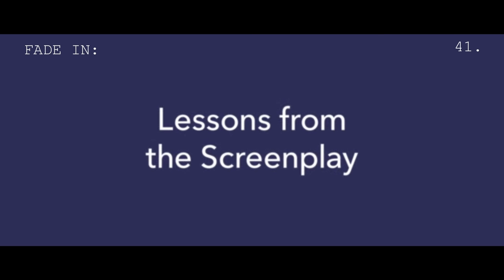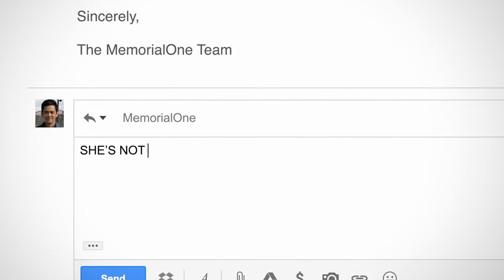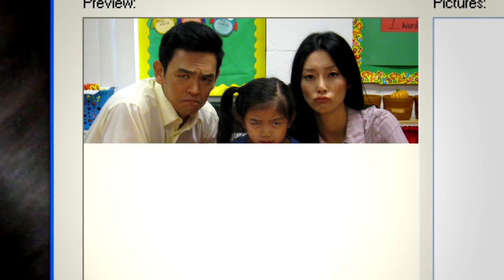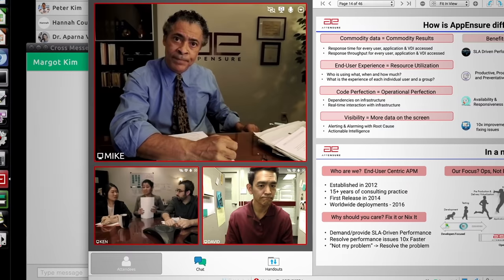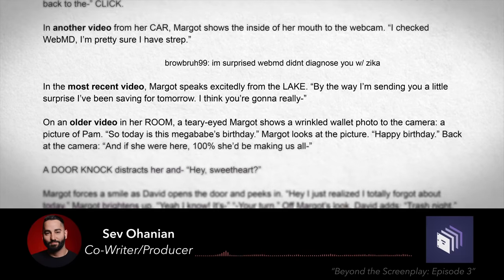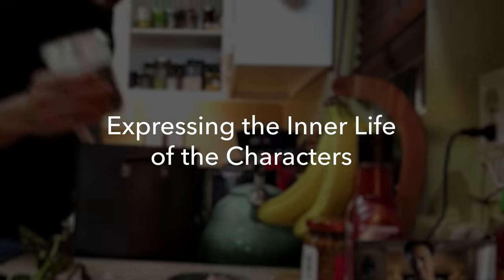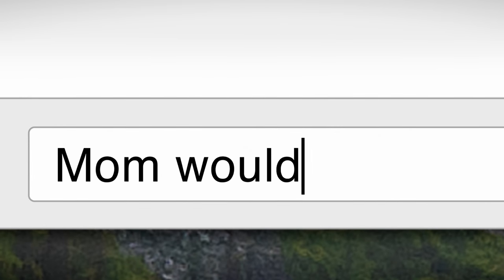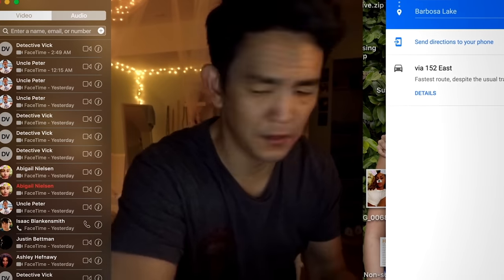Searching — Reformatting a Thriller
Listen to our new podcast “Beyond the Screenplay” wherever you get podcasts

From the first frame of Searching to the last, everything the audience sees happens on a computer or phone screen. While the plot of Searching is fairly conventional, this storytelling approach is used to enhance the mystery and elevates the film to a nail-biting thriller. This video dissects how the screenwriters made the film emotionally compelling by ensuring the designing principle, theme, and story were perfectly in sync. It investigates how they adjusted traditional screenplay format to convey a plot that takes place entirely on screens. And explores how they took something as simple as typing a text message and used it to reveal character.